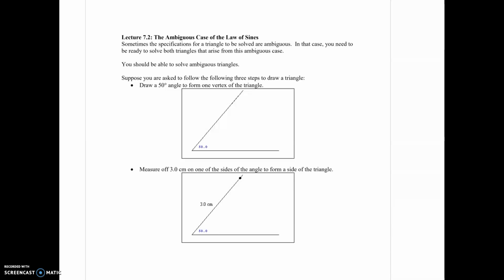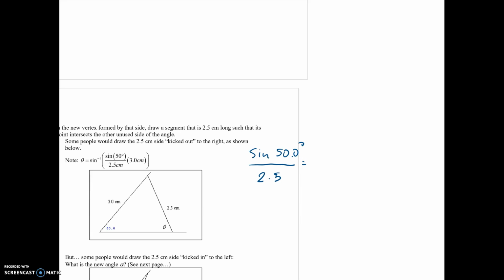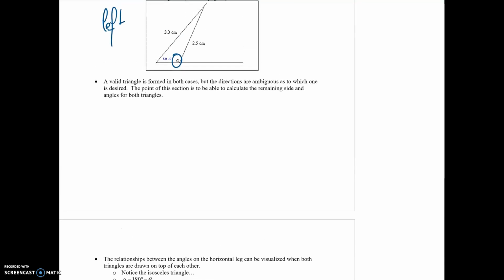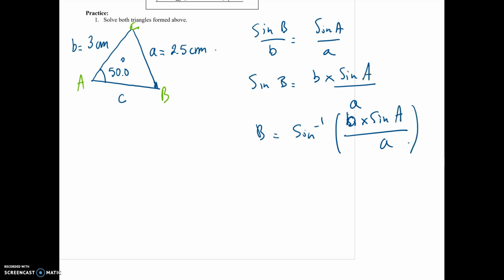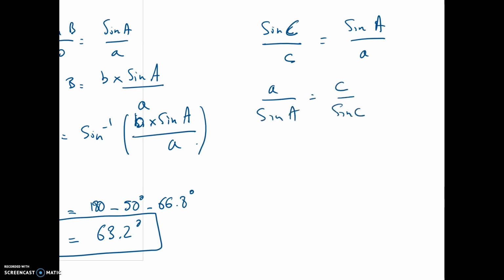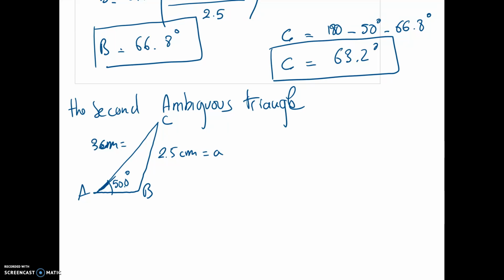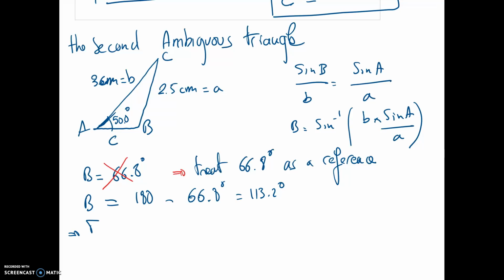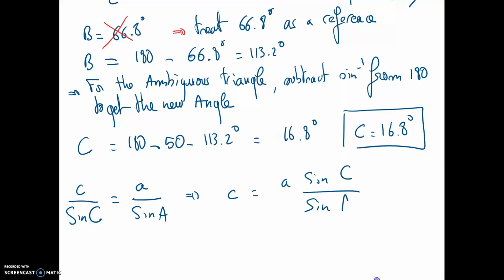Math 104 section 7.2